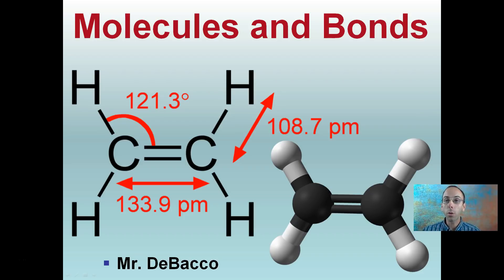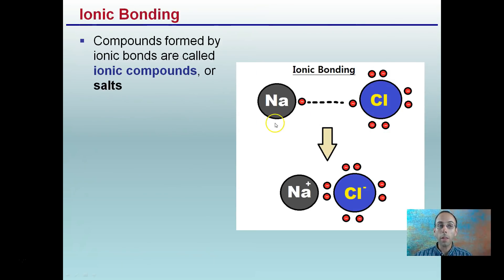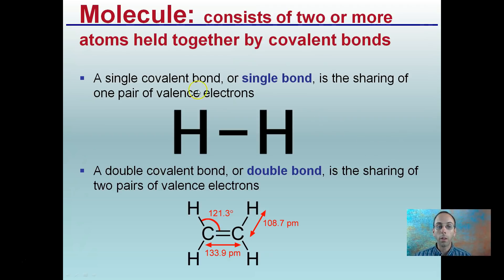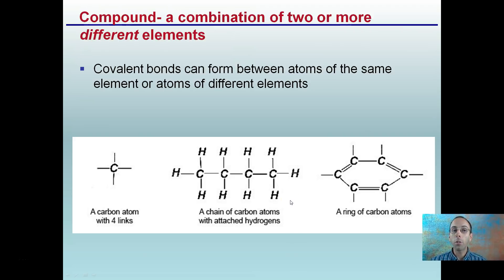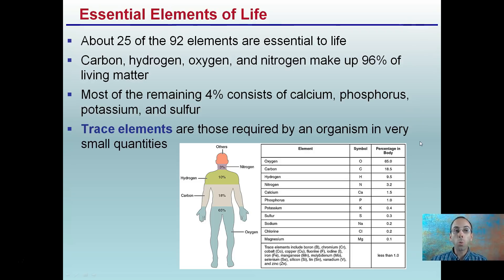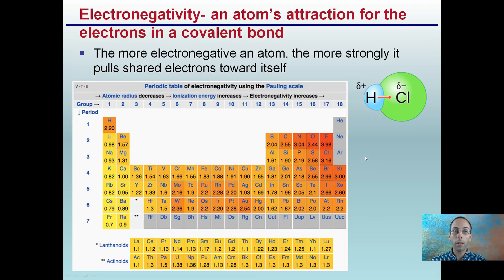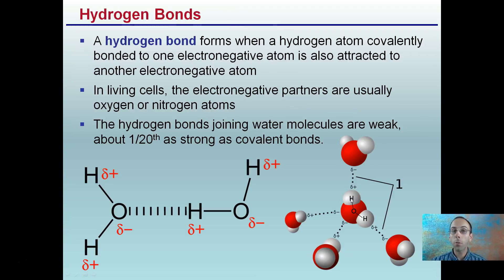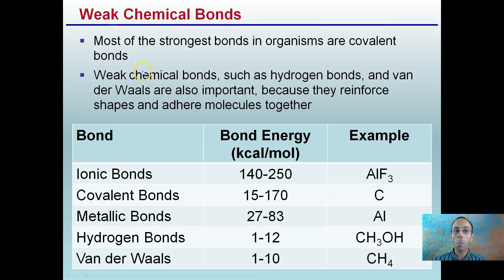Molecules and Bonds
Definition of chemical bonds is provided along with detailed descriptions of both covalent and ionic bonds.  Cations and anions are also discussed.

A visual representation of a structural and molecular formula ares shown for comparison.

The difference of a non-polar covalent and a polar covalent bond is provided along with a description of electronegativity.

Lastly, the strength of bonds are compared relative to each other.

*Due to the description character limit the full work cited for "Molecules and Bonds" can be viewed